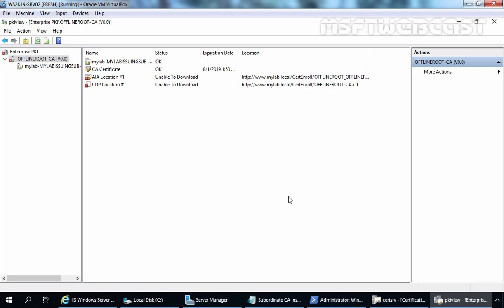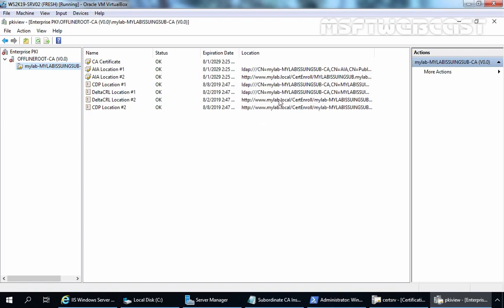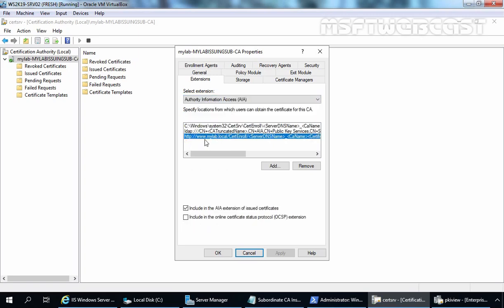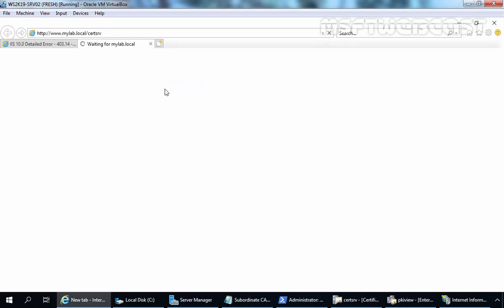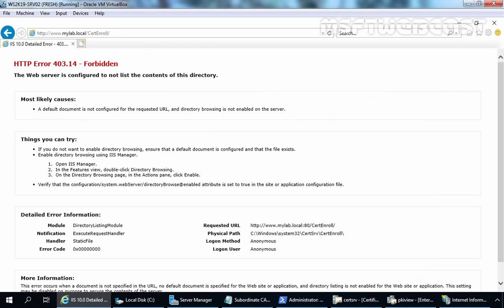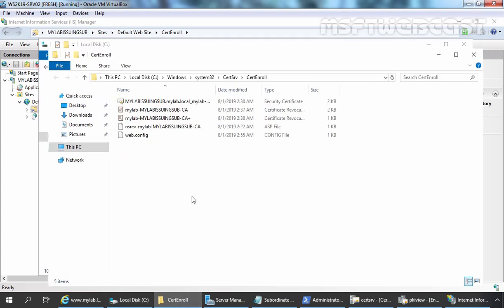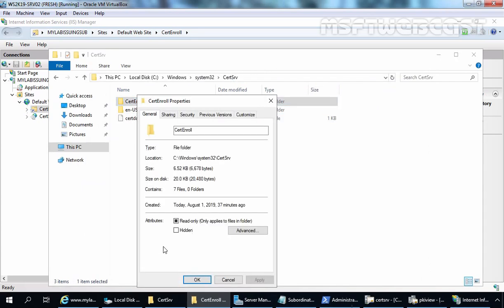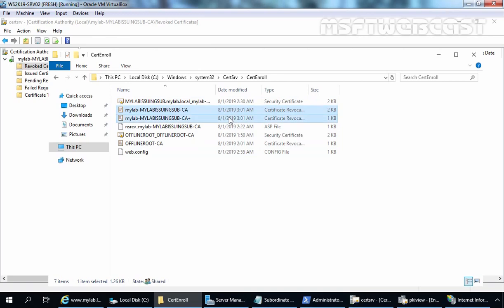09. Install and Configure Enterprise Subordinate Root CA Part-2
Video Series on Deploying Two-Tier Public Key Infrastructure in Windows Server 2019:

Part-4: In the fourth part of this six part video series on how to deploy a Two-Tier Public Key Infrastructure, we will see the steps to verify the health of Enterprise Subordinate Certificate Authority using Enterprise PKI tool in Windows Server 2019. We will also verify that CDP and AIA locations are properly publish and accessible to clients.

Link to see the next video on How to  Install and Configure the OCSP Responder Role service on Windows Server 2019: